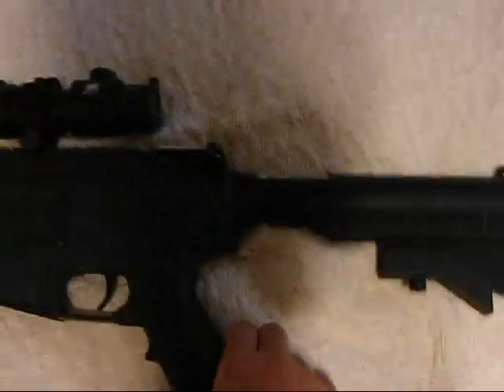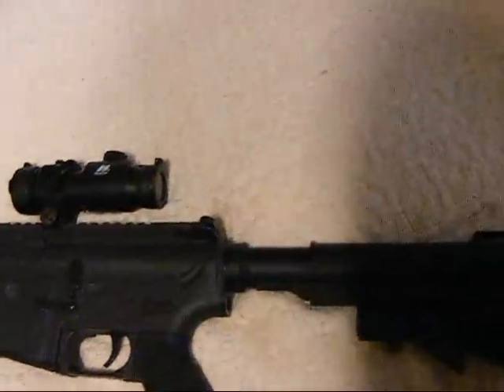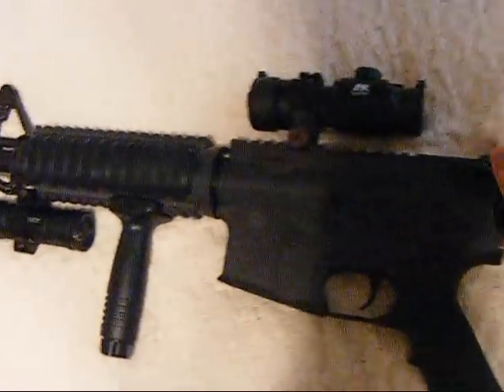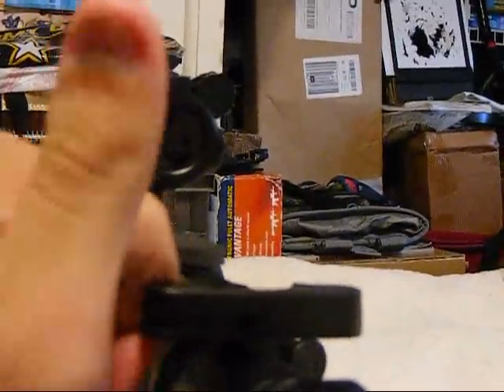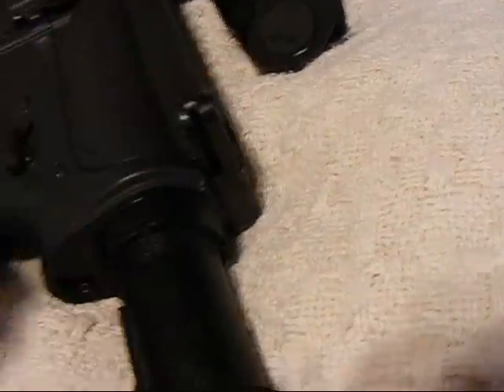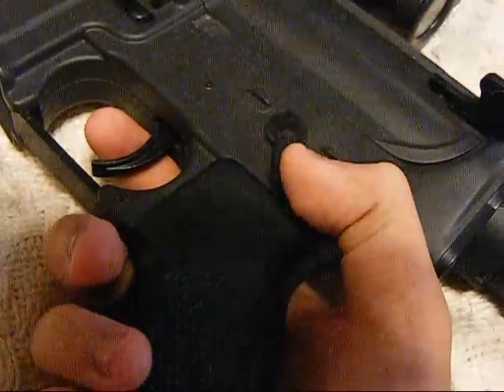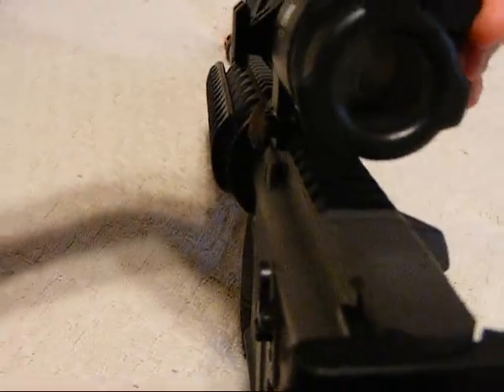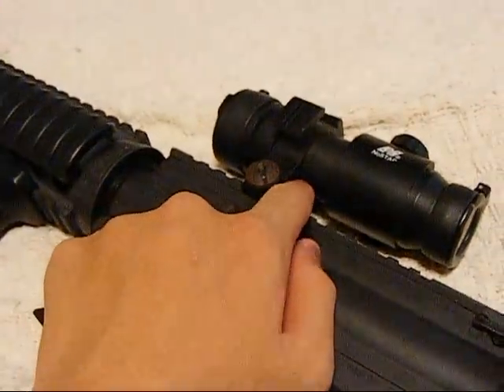Review,Marui M4A1 RIS,Part 1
Just going over the rifle with an "X" amount of mods later (NcStar Aimpoint,LED Flashlight,Super Core Piston,Prometheus Piston Head,Prometheus Air Nozzle,Tappet Plate,Precision Inner Barrel,etc. etc. etc. etc.)My Rifle fires great and at a better FPS than 280(Because of the law in Japan).With all of the attachments it looks better and has added more weight.But the rate of fire is average with a great sounds when firing in Full Auto.

(When I first brought it with no upgrades)
Tokyo Marui M4A1 RIS AEG $309.00
Sanyo 8.4v 600 mah mini Battery $15.00
Tokyo Marui Next Gen Auto NiCD Battery Discharger $12.00
shipping: $15.83
Total Cost: $351.83
(Taking the rifle to a friend to upgrade it for me with these upgrades)
Super Core Piston $ 50.00
Prometheus Piston Head $33.00
Prometheus Air Nozzle $15.00
Tappet Plate $16.00
Precision Inner Barrel $50.00
M100 Spring $15.00

Acessories:
2 8.4v 1100mah batteries $24.95
Ncstar Aimpoint $28.95
Coleman LED Flashlight with Ncstar scopemount $25.95(Walmart) Scopemount($7.98)
Scopemount for the Ncstar Aimpoint:$7.98
Smart Charger: $25.95

Total cost with everything:$652.59